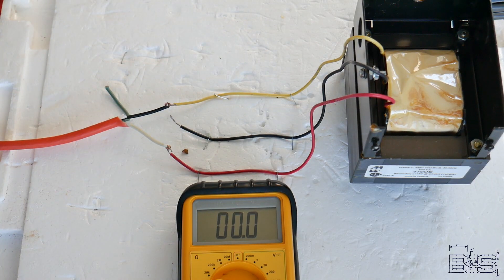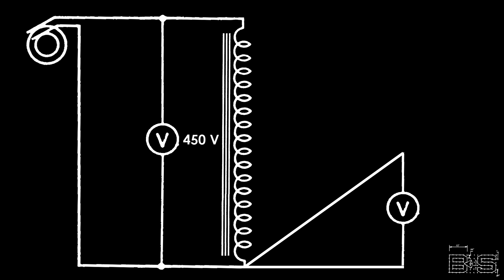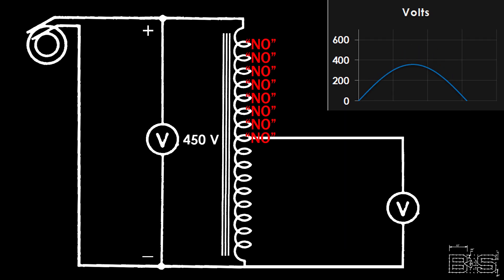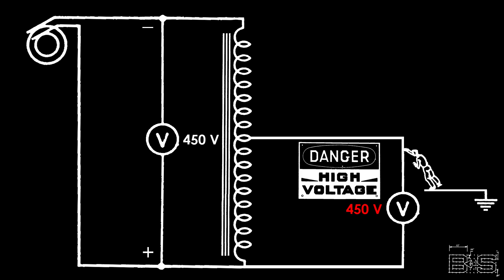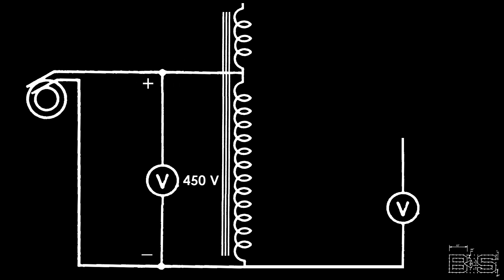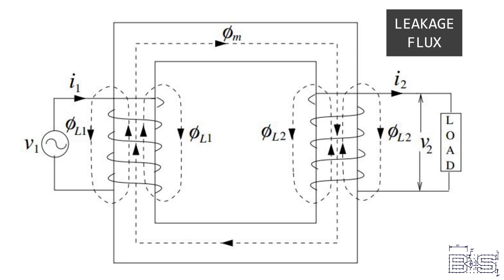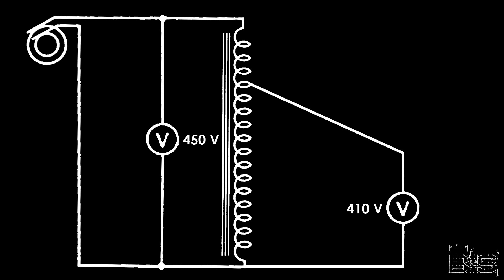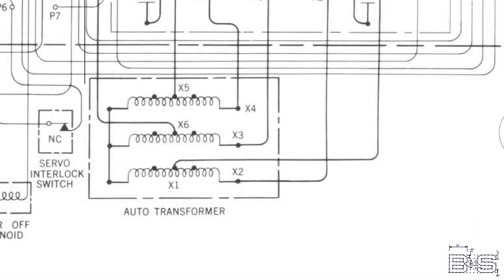Autotransformer Theory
Today we look at how a 3-wire transformer works and it's applications on a battleship